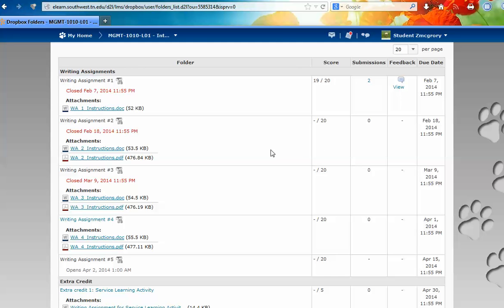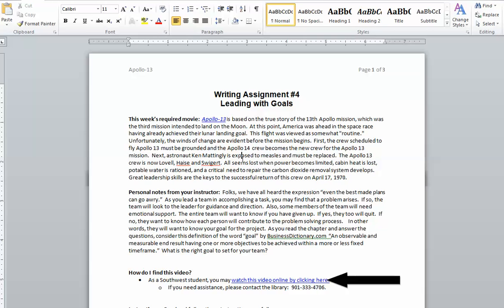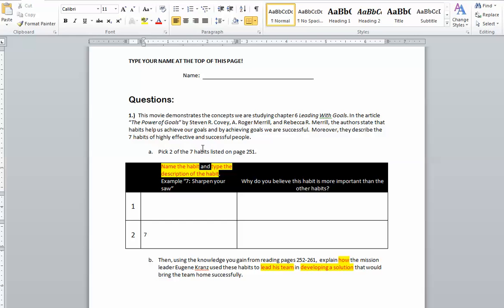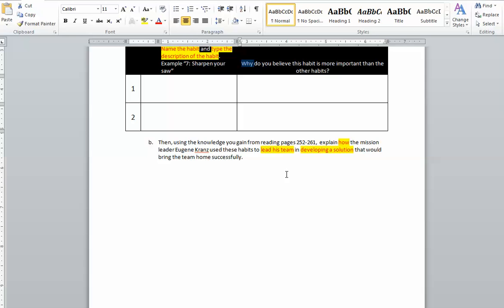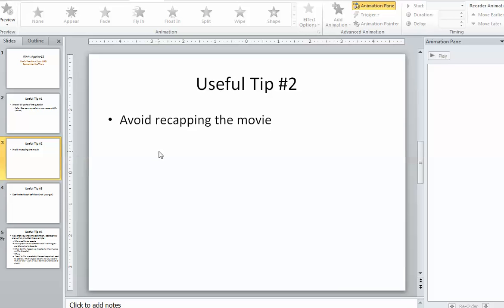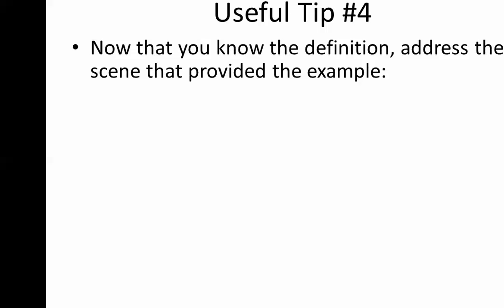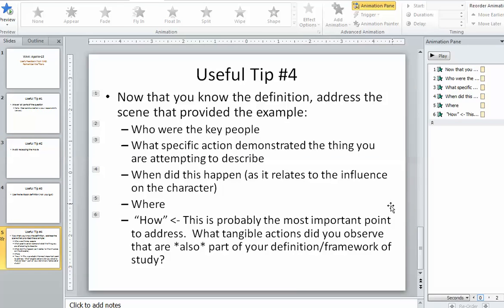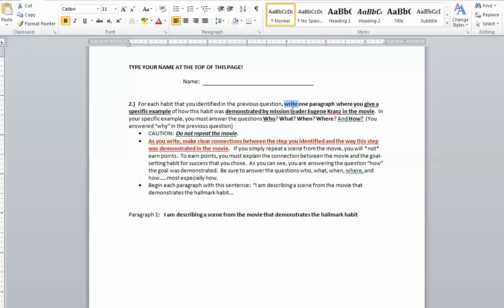2014 S MGMT1010 WA3 Feedback to Successful WA4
This video is for students of MGMT1010: Interdisciplinary Leadership in the 2014 Spring semester.  It includes feedback from Writing Assignment #3 that will be beneficial as you prepare Writing Assignment #4.